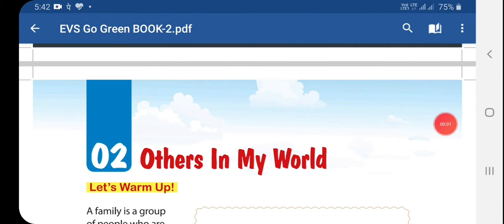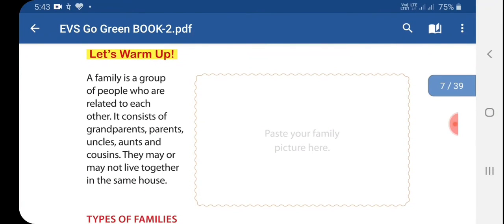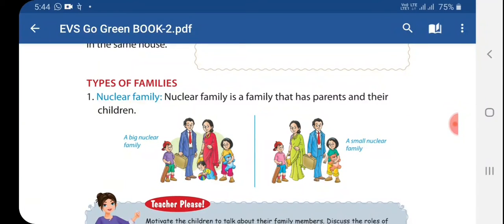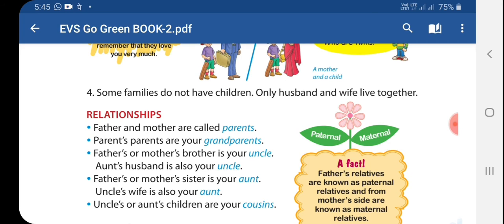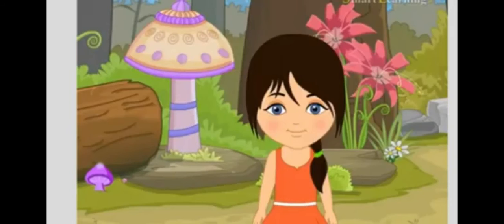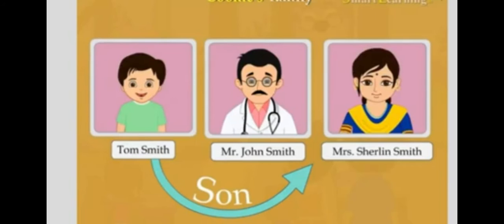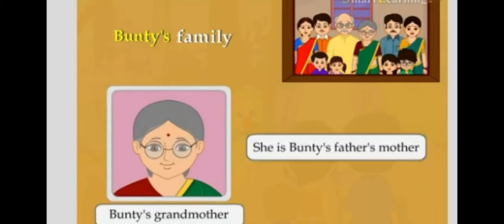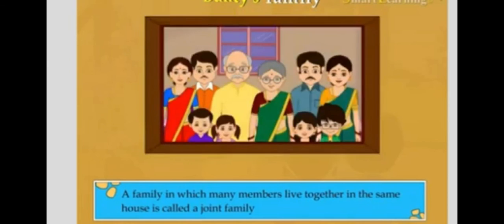Class 2 B lesson 2 part 1 EVS